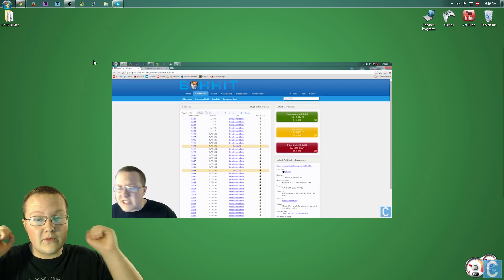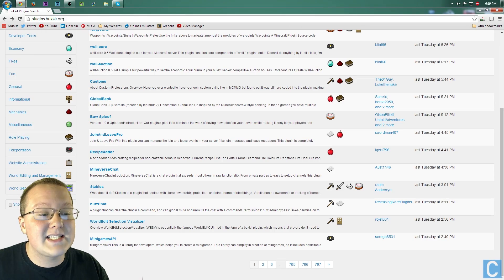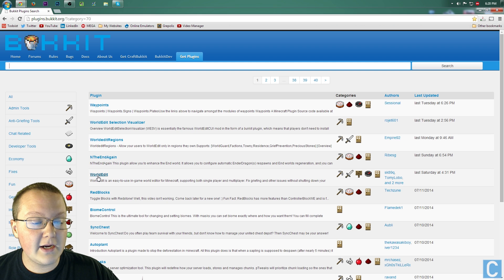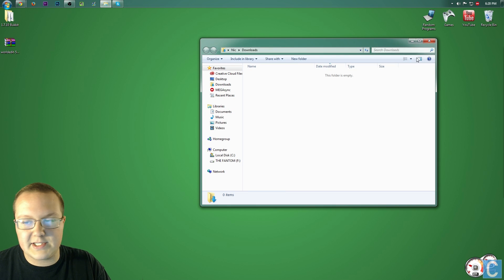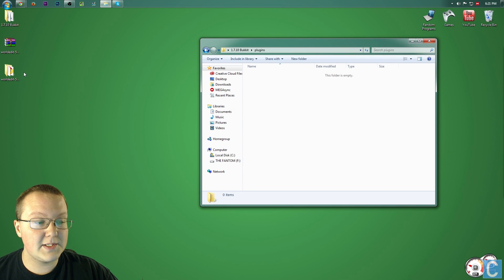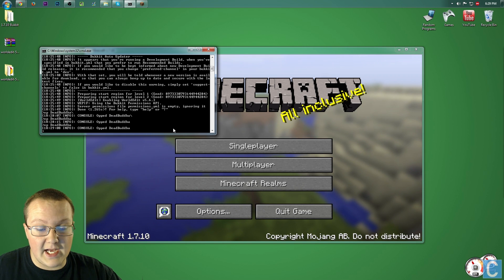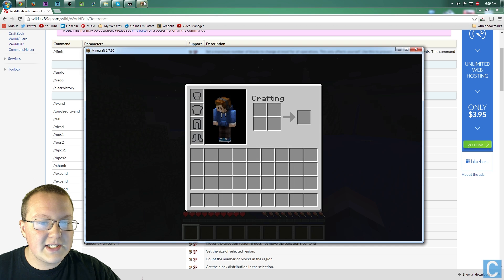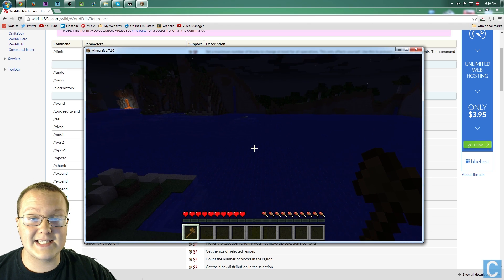How To Install Plugins On A Minecraft 1.7.10 Bukkit Server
If you want to know exactly how you can install plugins in your Bukkit 1.7.10 server, this is the video for you. This video walks your through every step of installing plugins in your server, and if you have any questions after watching this video, please post them in your comment section down below. I or someone else will do our best to assist you.

About this video: This video will show you how to install plugins in a Bukkit 1.7.10 server, how to add plugins to a Minecraft Bukkit server, and how to add plugins to a Minecraft Bukkit server. This is also the best way to add plugins to a Minecraft 1.7.10 Bukkit server. This video also shows you how easy it is setup plugins on a Bukkit Minecraft server. This is a step-by-step installation guide on how to install plugins on a Bukkit 1.7.10 server.

With that being said, this video also shows you where you can find a TON of Bukkit plugins that are all officially hosted by Bukkit on Bukkit's website. Nevertheless, I hope you enjoyed this video, and it helped you out. It helps me out much more than you even know.